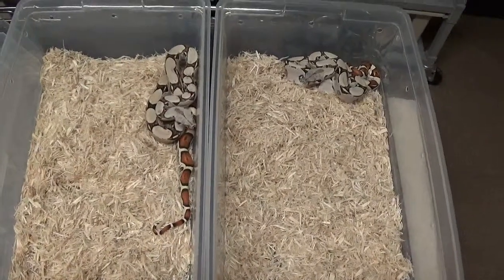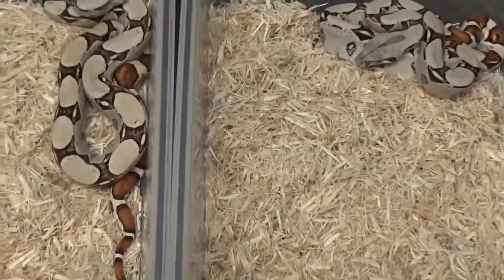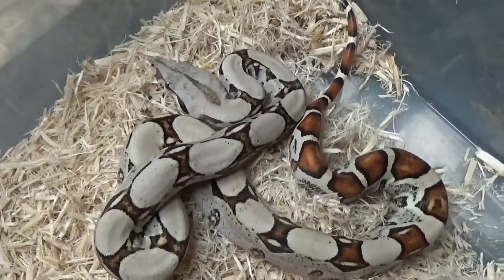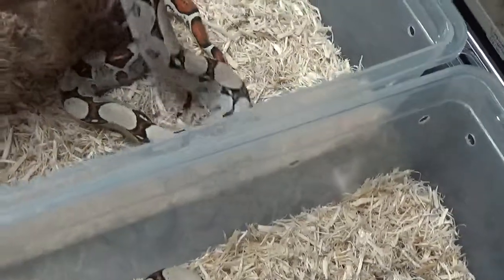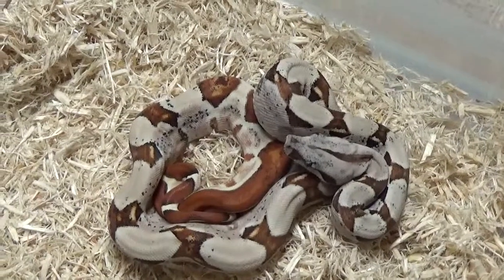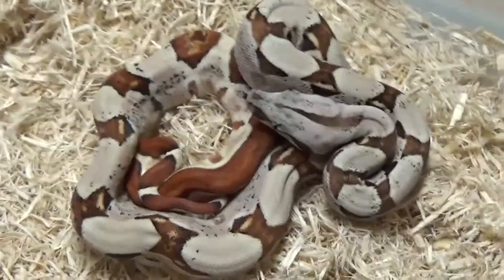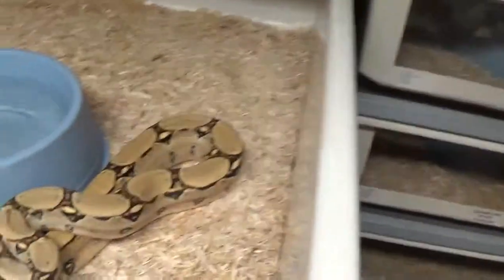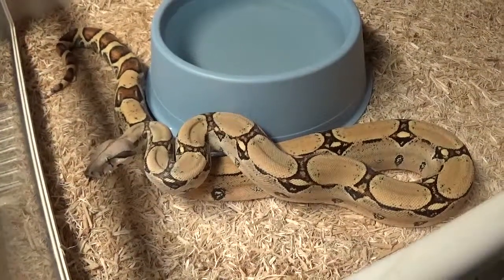Fineline boas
Some fineline and hypo fineline babies produced here last breeding season.